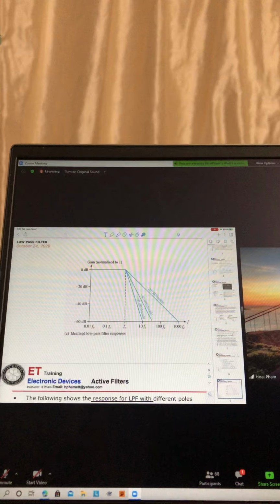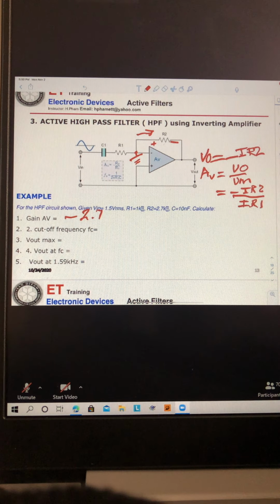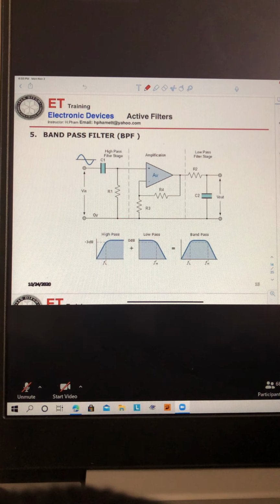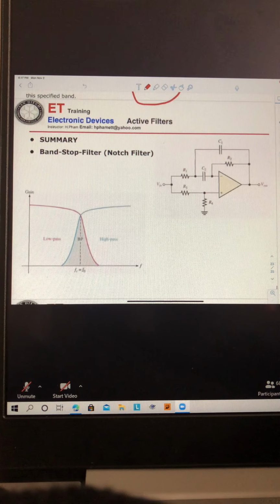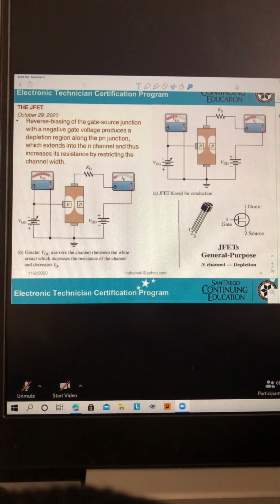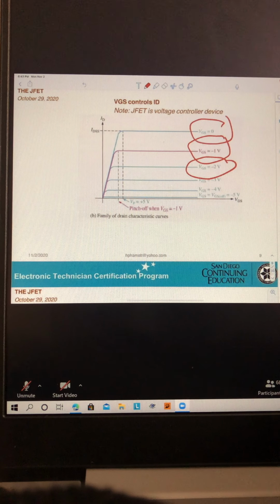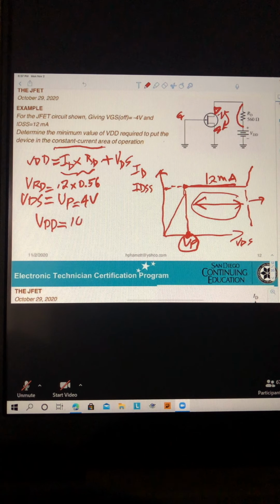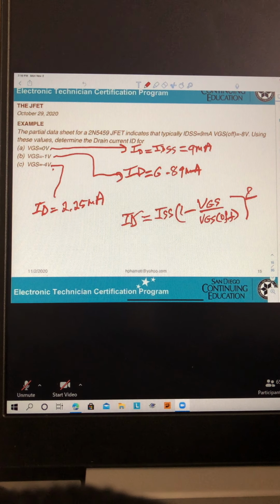November 3, 2020